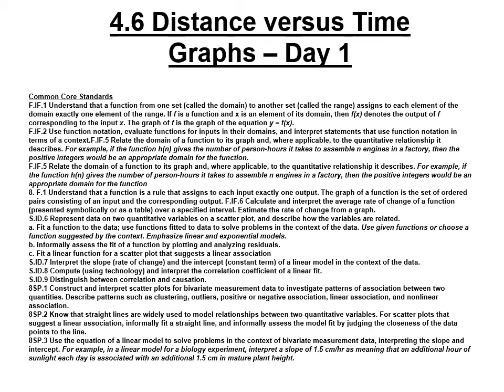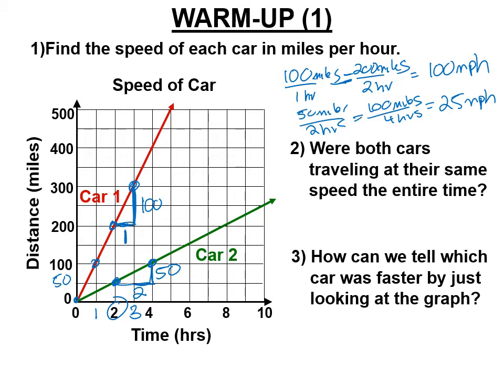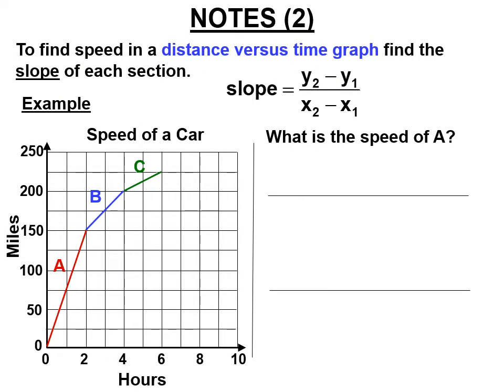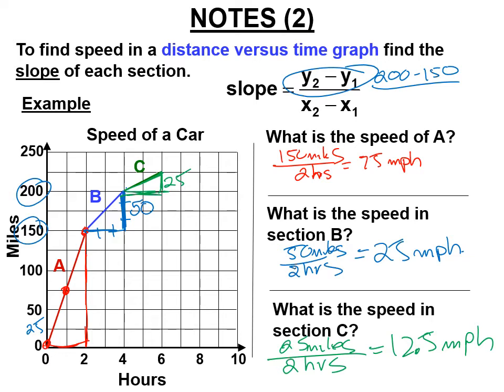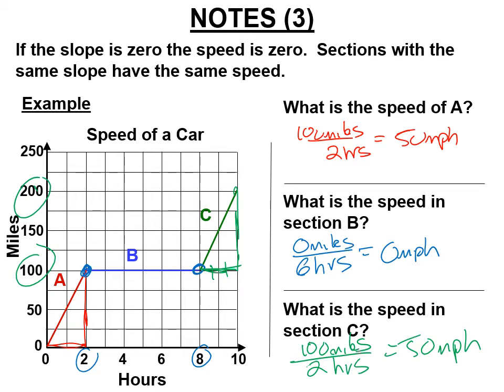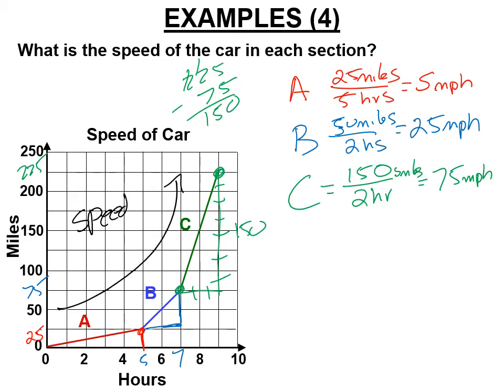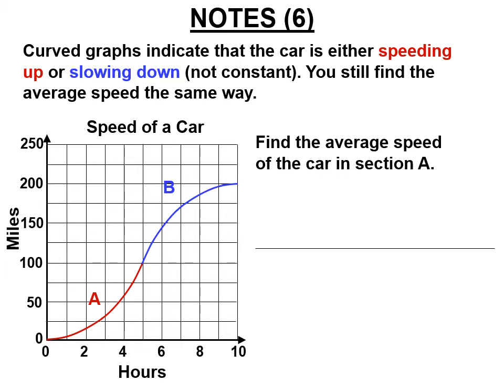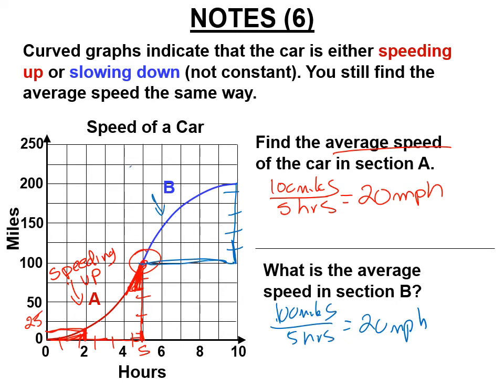4 6 Distance versus Time Graphs Day 1